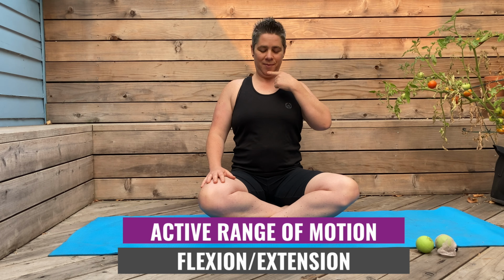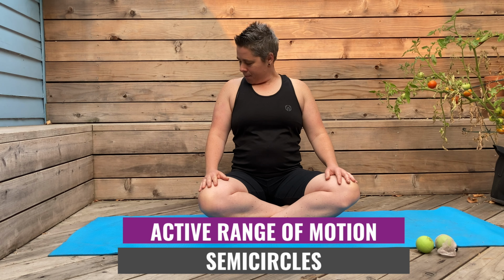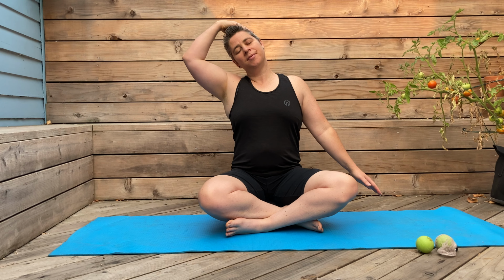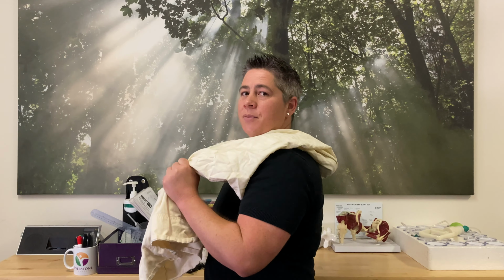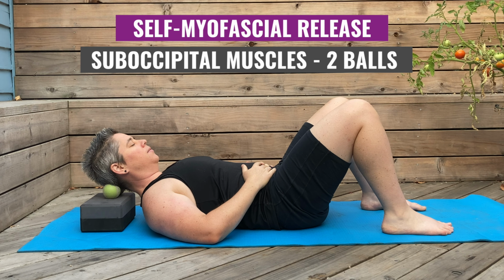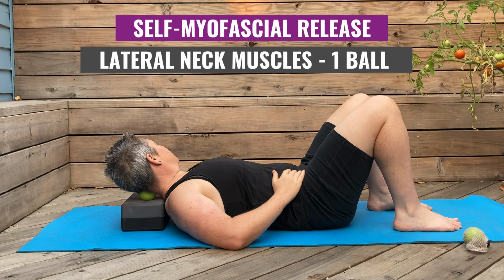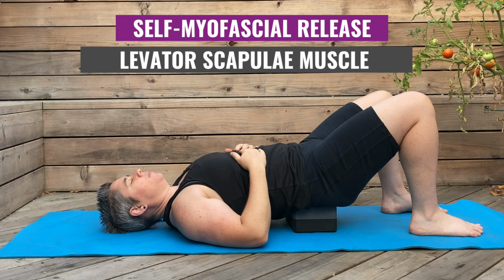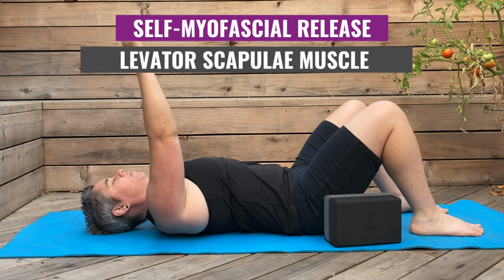Top Surgery Neck Pain and Back Pain: How to Fix it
Top surgery neck and back pain post-op are so common but rarely talked about! Here's some exercises you can do at home post-top surgery to minimize your neck pain and back pain.

Download my FREE guide:
"Top Surgery post op Neck & Back Pain: How to Fix it"

Products that can help ↓ neck pain after top surgery:

Incline wedge pillows for your bed 🛌:

Chest-protector/support pillow:

Travel neck pillow:

Massage balls:

Timestamps:
00:00 Why top surgery recovery may cause neck pain and back pain
1:39 Movements to prevent neck pain post top surgery
4:25 Stretches for neck pain w top surgery
6:55 Self-massage for neck & back pain following top surgery

Of course please defer to any top surgery post-op instructions your surgeon has provided you. And don't perform these exercises if they cause you any pain.

Download “Six Reasons You Have Pain When Bench Pressing” eBook

Download “Top Surgery Post Op Neck Pain and Back Pain” eBook

Download “How to Fix Your Neck Pain and Shoulder Pain” eBook